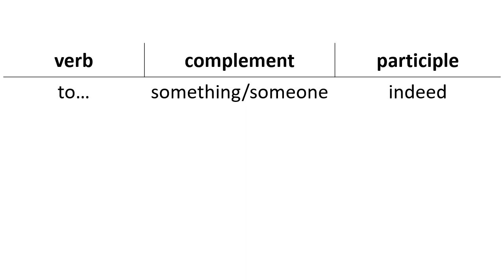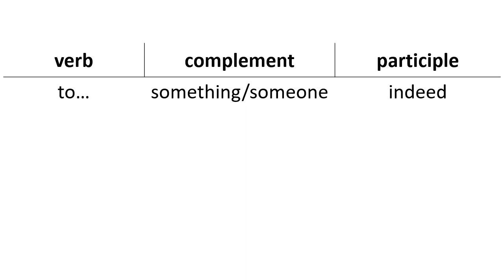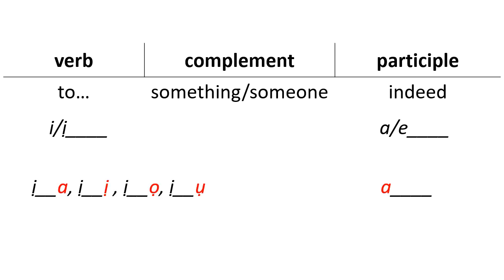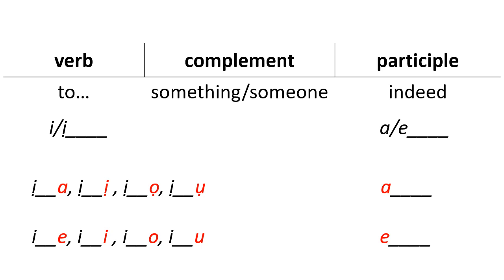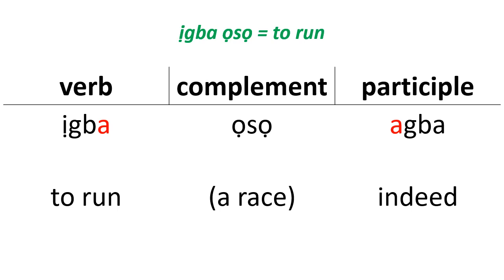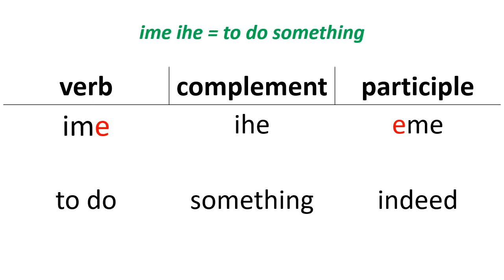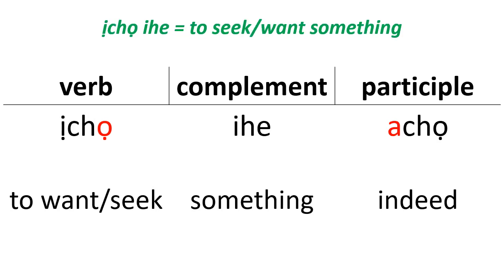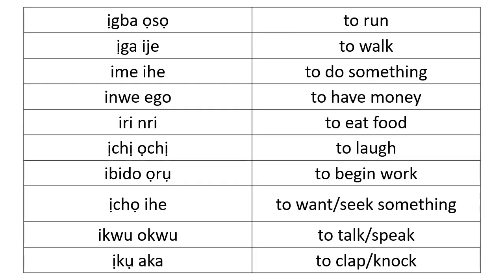Igbo Verb Basics #1 (the infinitive)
Learn about the main parts of an Igbo verb.